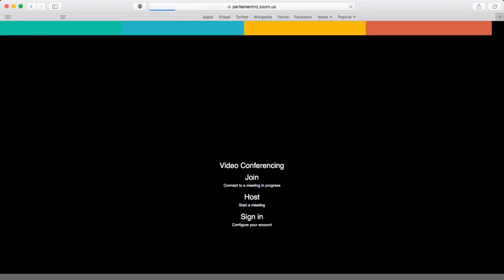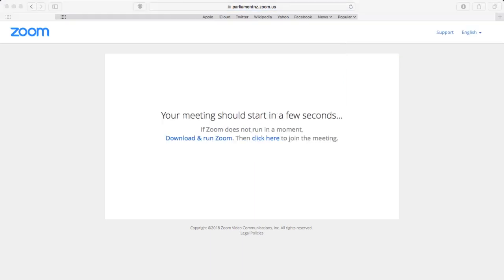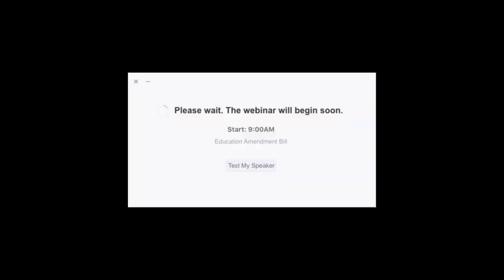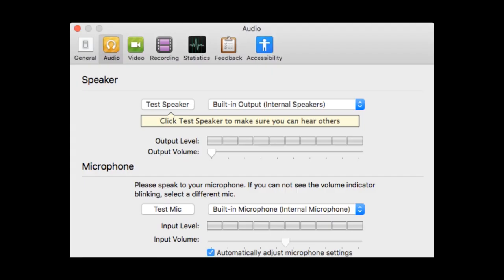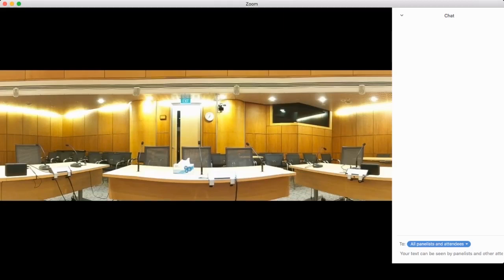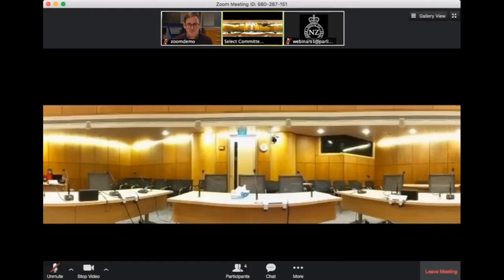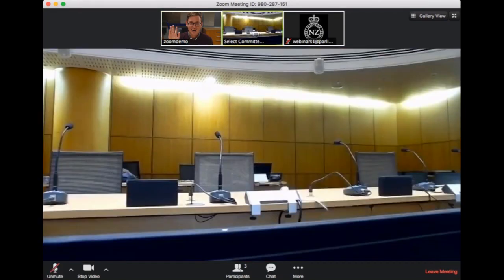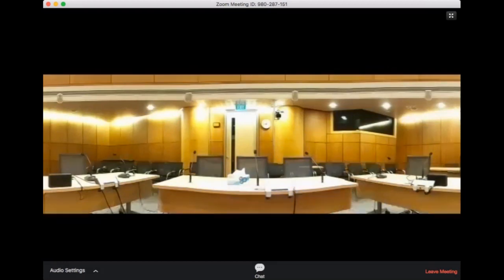Video Conferencing to Select Committees: Zoom Tutorial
If you're planning to speak to one of Parliament's select committees, you can now do so through video conferencing using a tool called Zoom. This video shows you how to get set up.